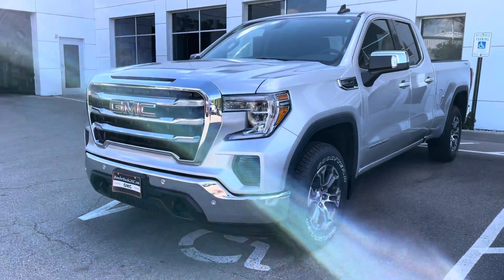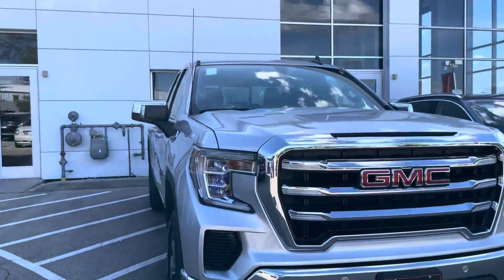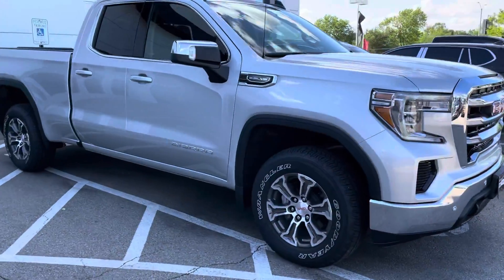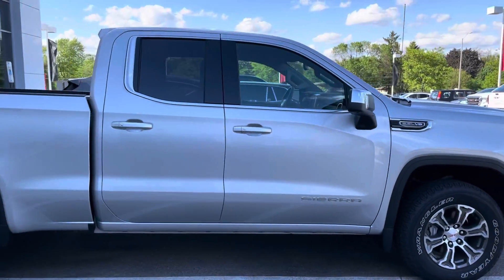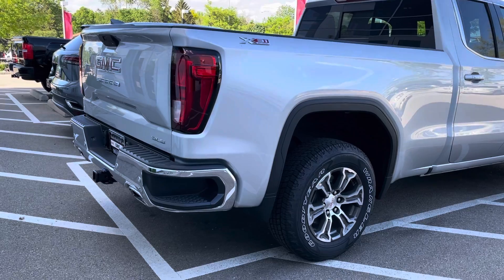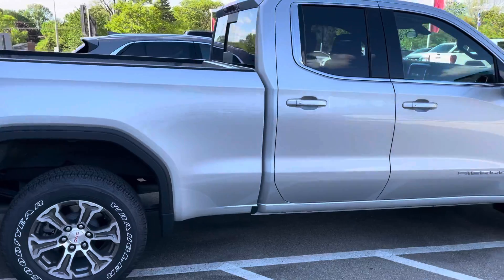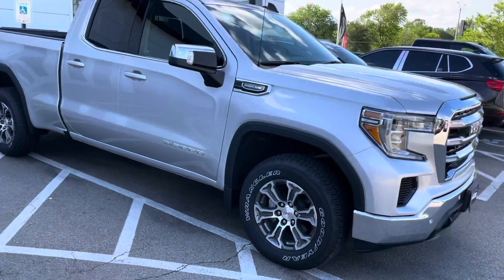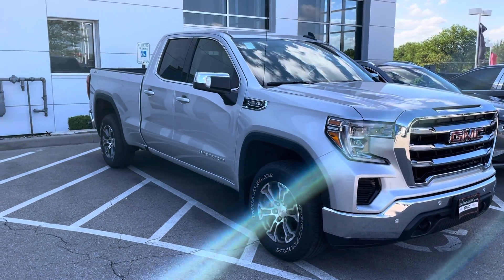2021 GMC Sierra 1500 SLE Double Cab w/ Standard Box, X31 Off-Road, & Driver Alert Pkgs.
Video shot by Nick Larsen

1907 E Moreland Blvd.